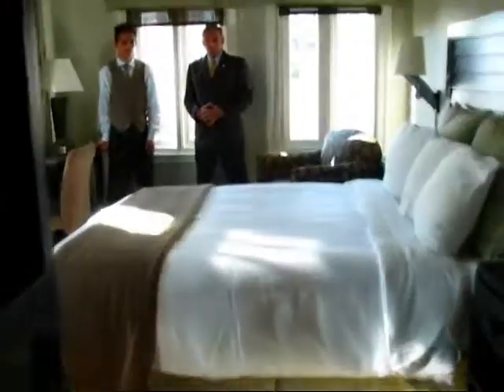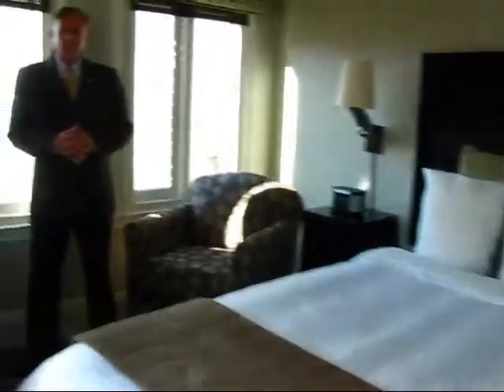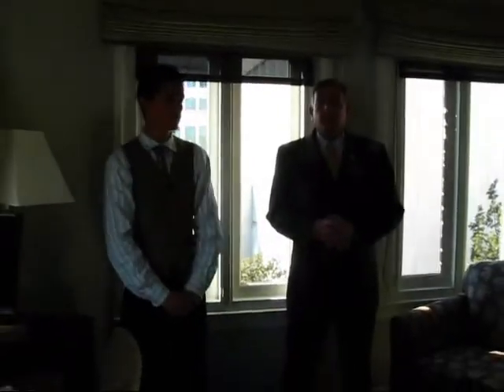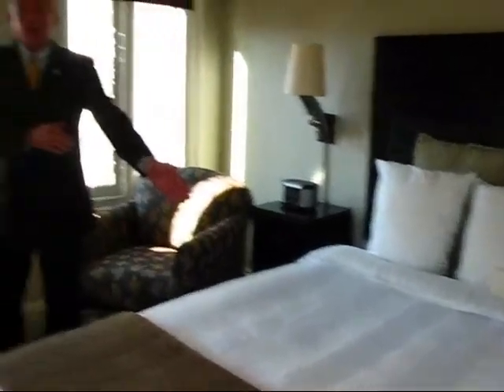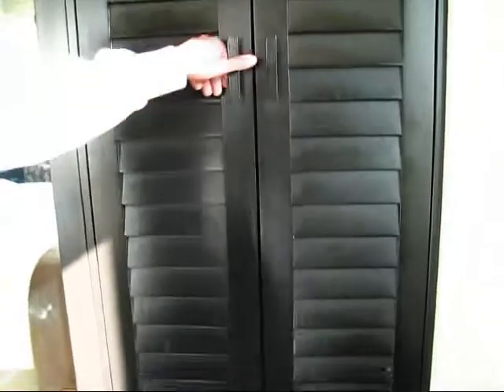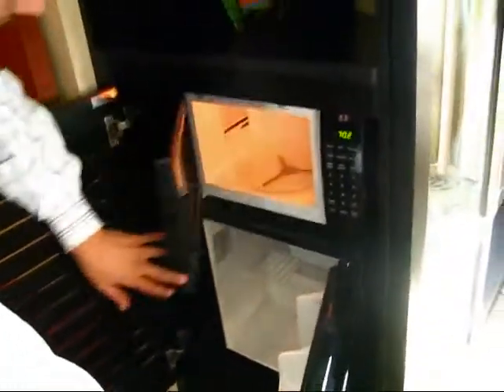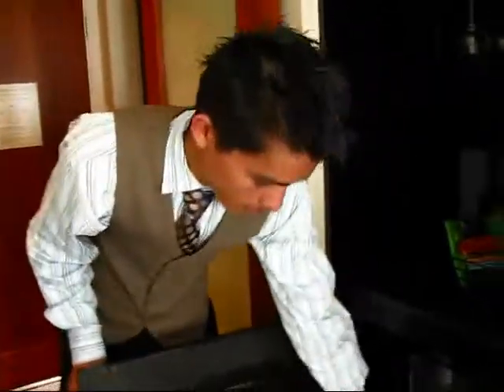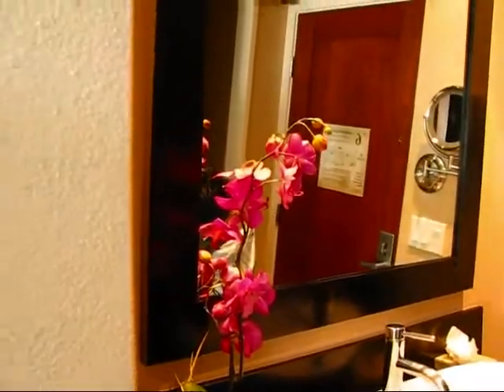San Diego - Hotel Sofia: Corner Room 633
hotel sofia